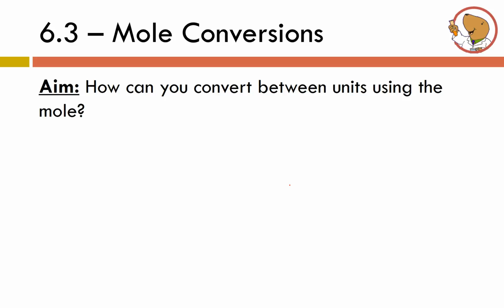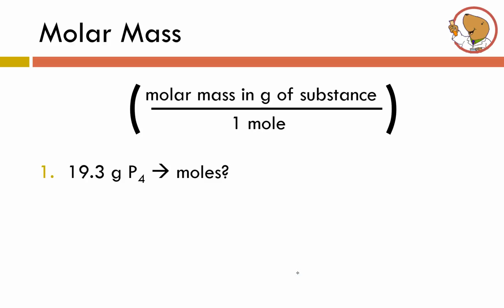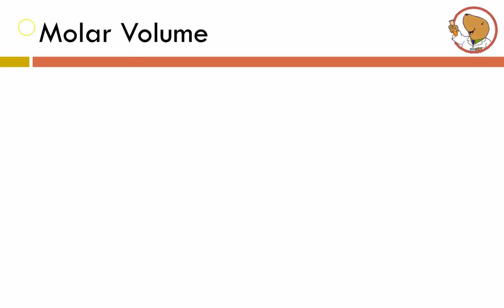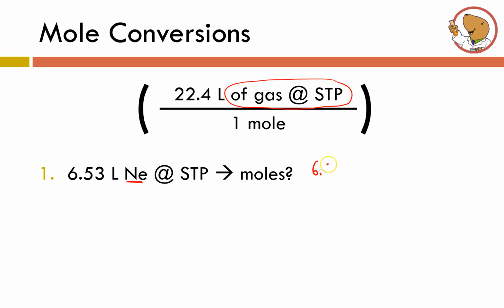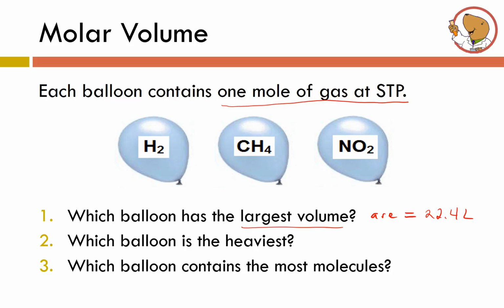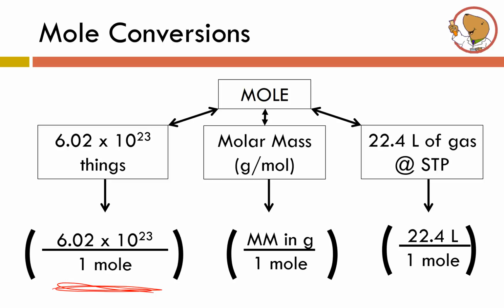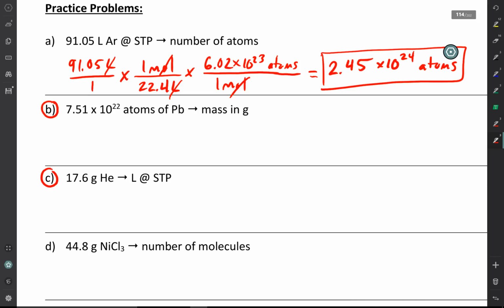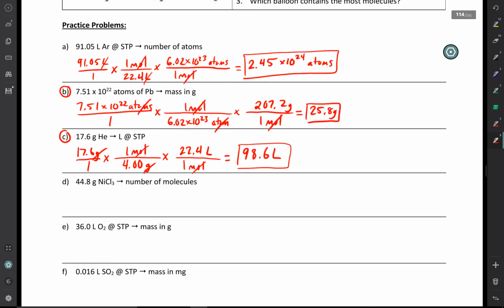6.3 - Mole Conversions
Tutorial on converting between units using different definitions of the mole.